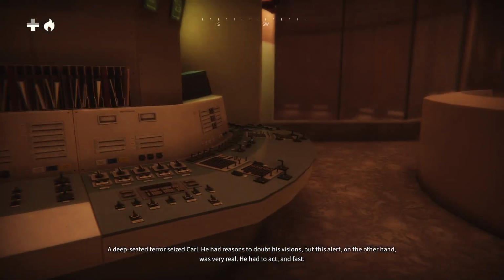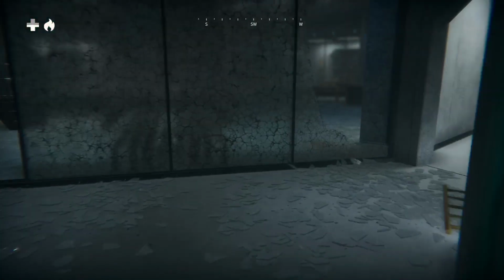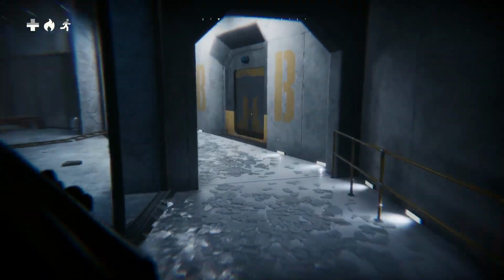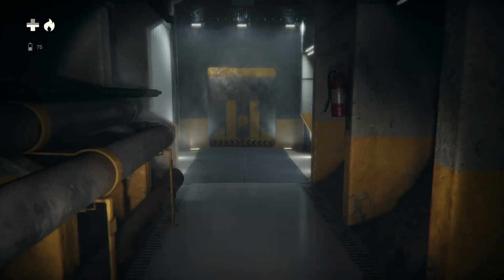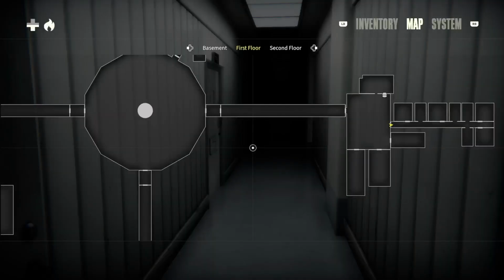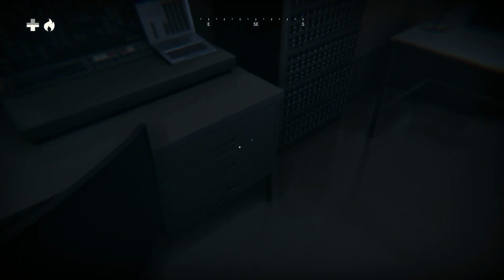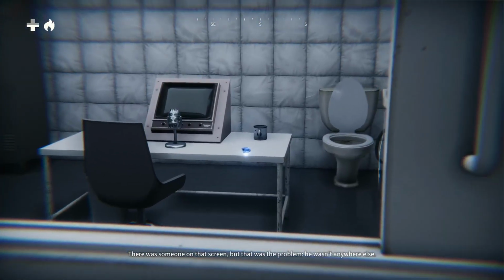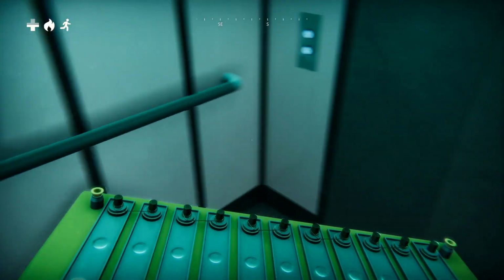Kona ll: Brume, Part 10, Underground Laboratory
We explore this facility within the mines and its something crazy -- Watch live